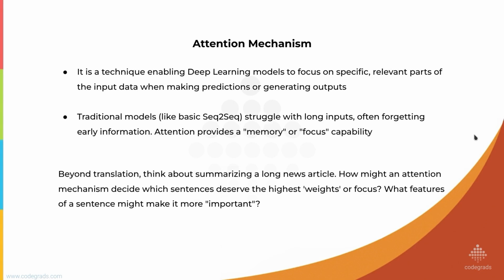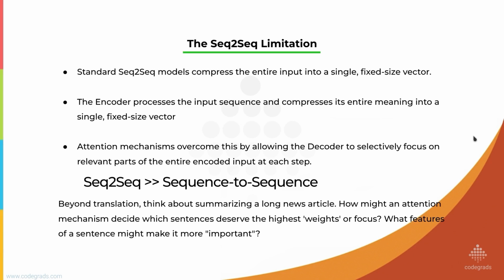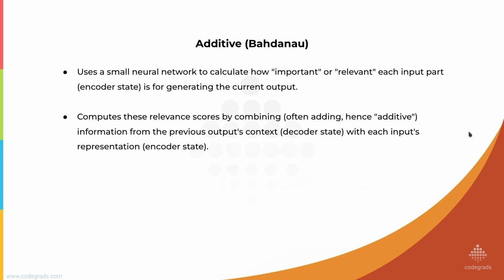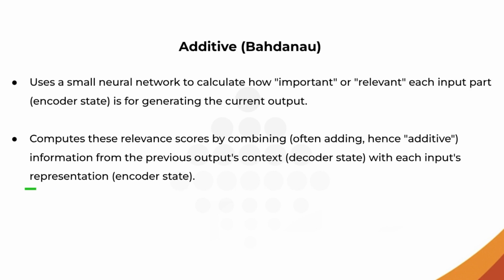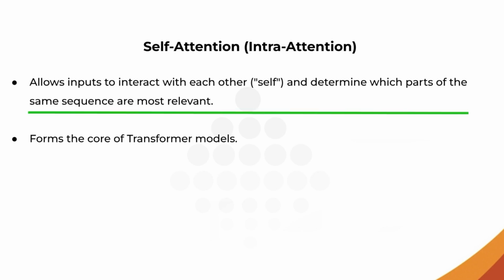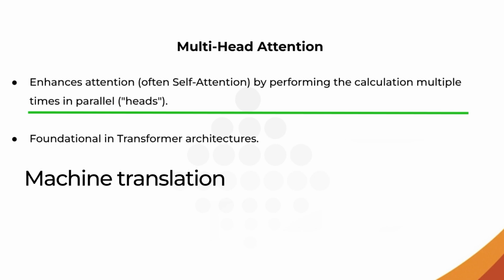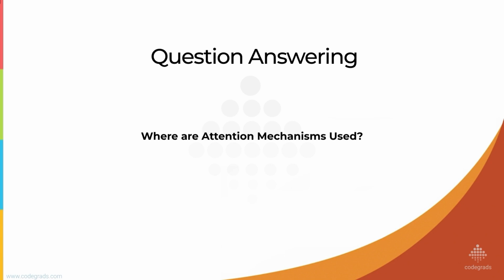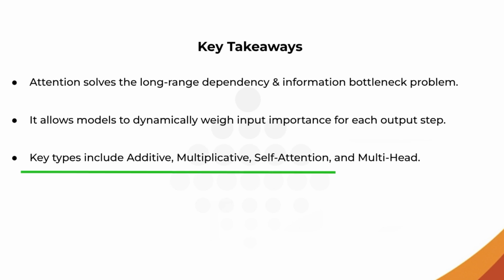Tyes of Attention Mechanisms | Generative AI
Attention mechanisms have transformed the way models process sequential data in NLP and beyond.

In this video, we explore various types of attention—Bahdanau Attention, Luong Attention, Self-Attention, and Multi-Head Attention—and understand how they enhance context awareness in AI models.

We break down the math and intuition behind each type, highlighting how attention helps models focus on relevant input features.

You'll also learn how attention paved the way for Transformer architectures and Generative AI breakthroughs.

This session is ideal for learners aiming to master modern NLP and deep learning techniques with strong theoretical grounding.